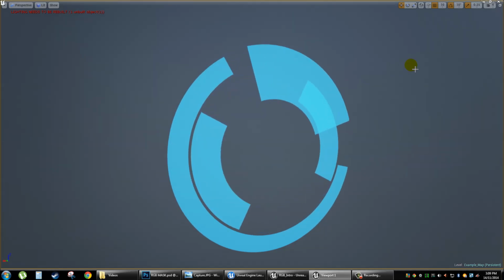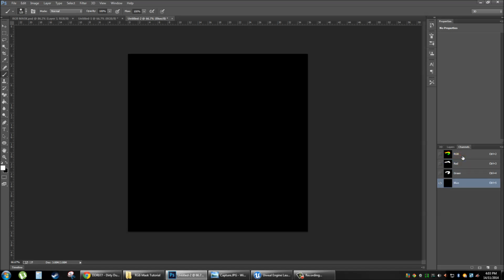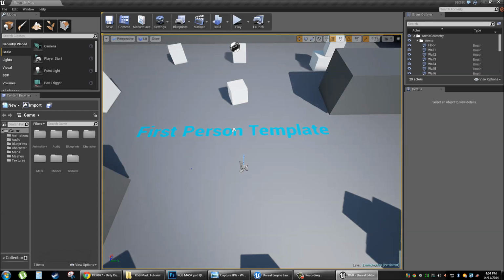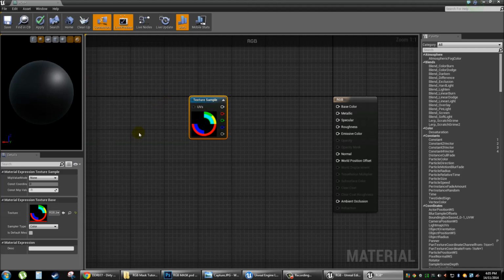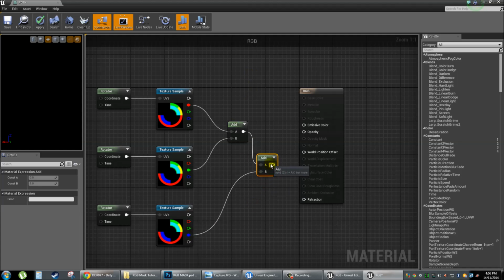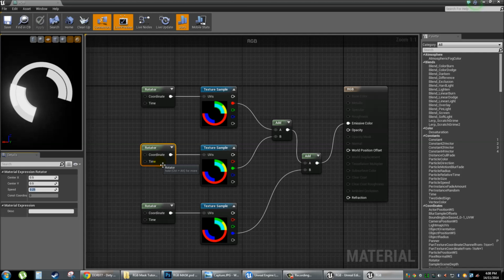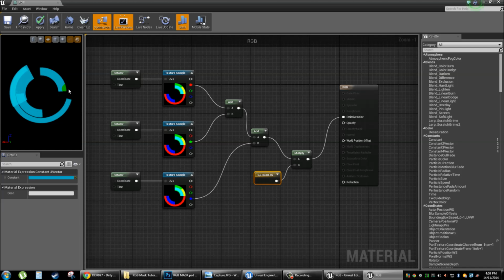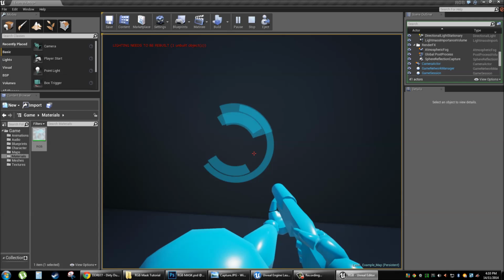Unreal Engine 4 Sci - Fi RGB Material Tutorial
Unreal Engine 4 Material Tutorial.
Today we will make a simple material using the RGB channels of textures to rotate it.
Creating a simple, moving material.